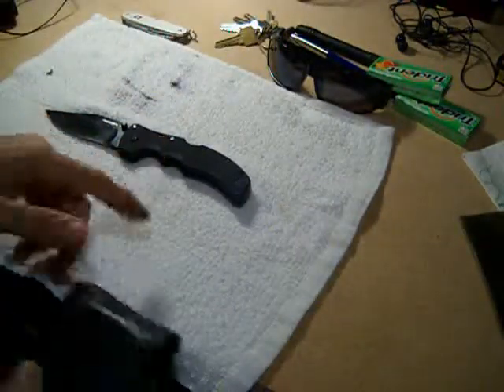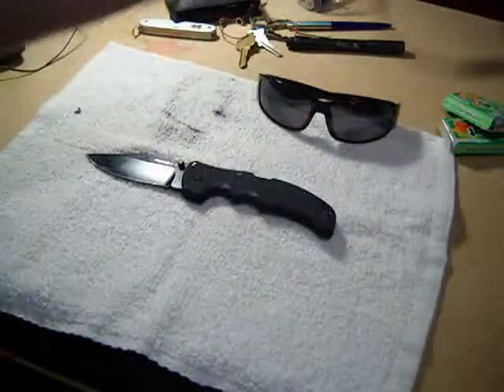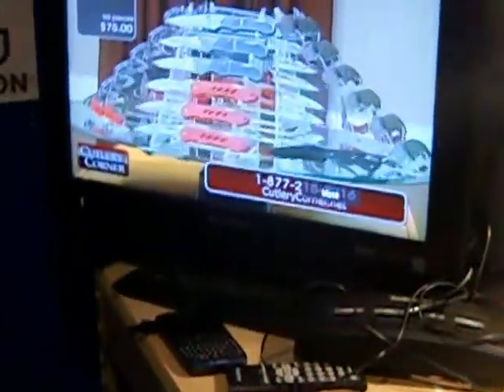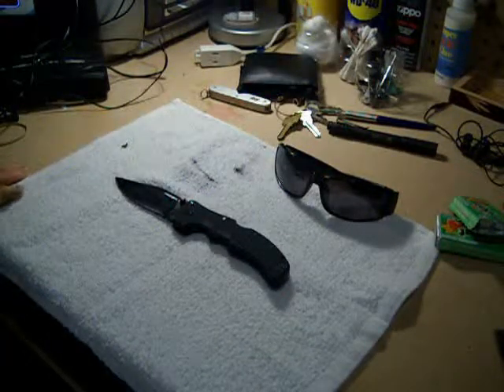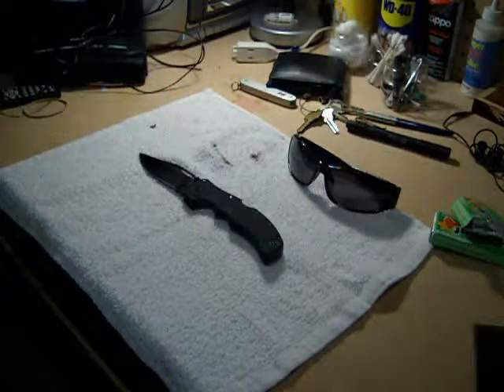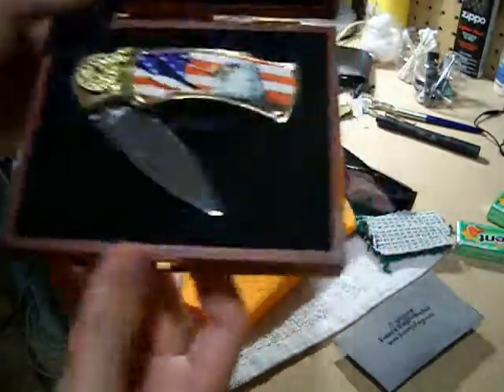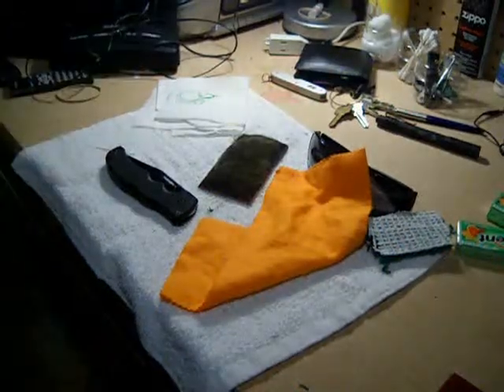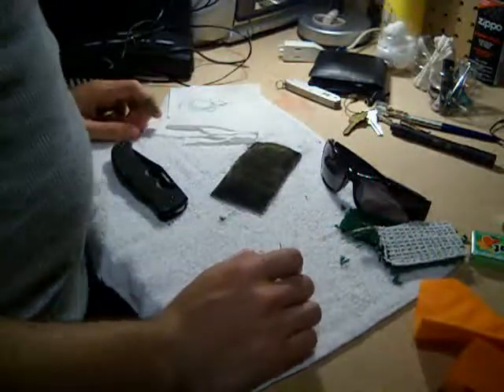EDC Update/Recon 1 Update/ Cleaning and Story Time